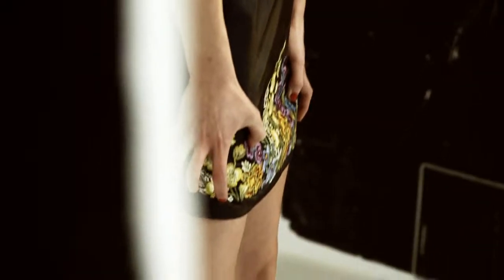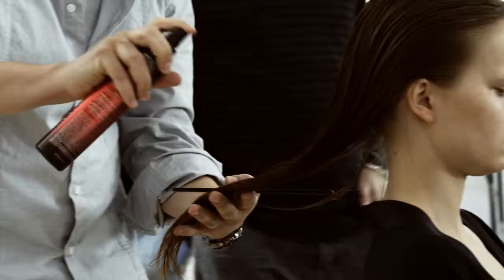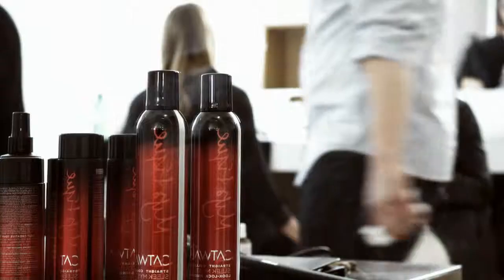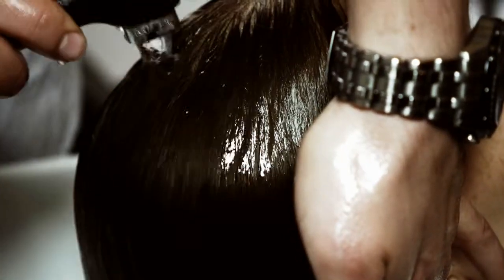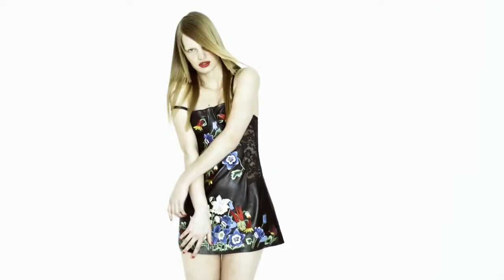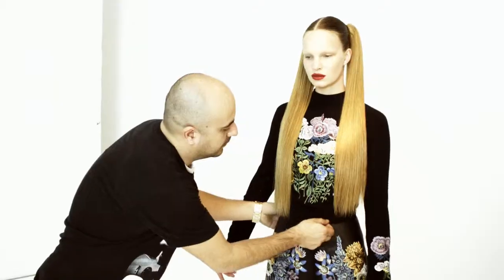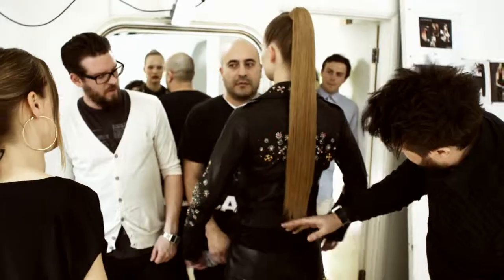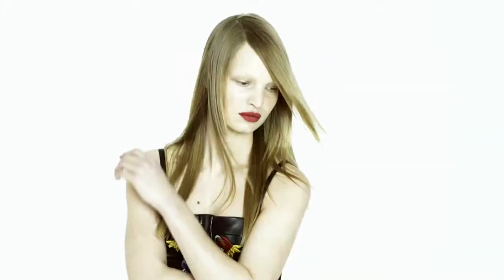Catwalk Sleek Mystique